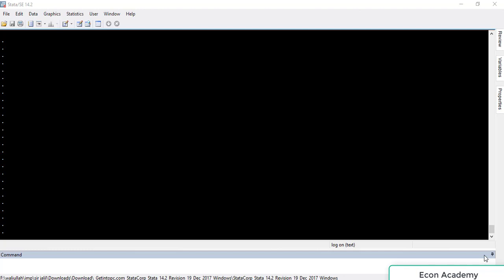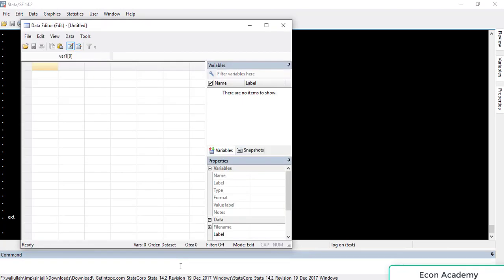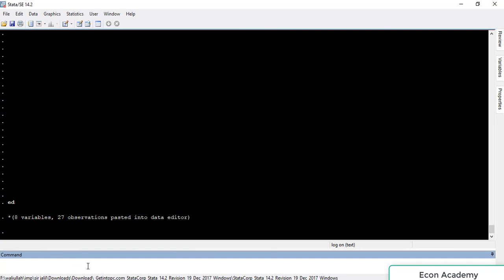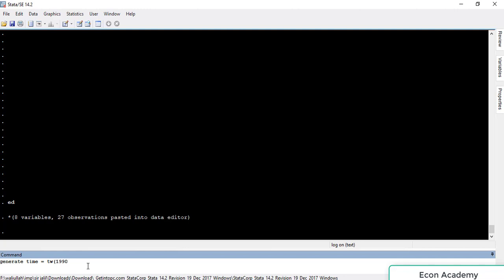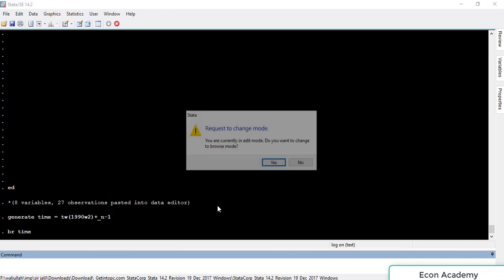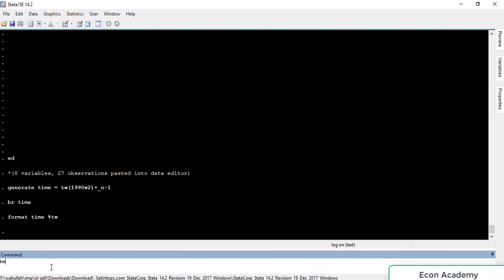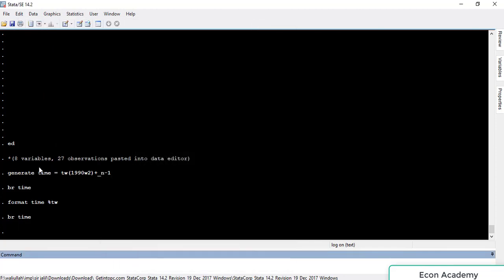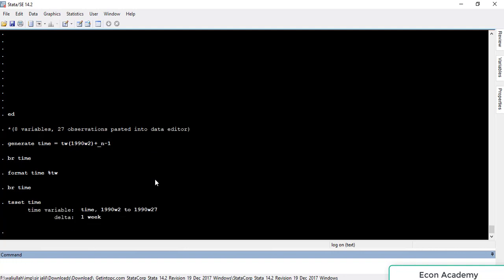importing weekly time series data into stata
hello... in this tutorial i will show you how to import weekly time series data into stata. you can watch importing of yearly, quarterly, monthly and daily time series data into stata from my other videos. so do like the video and subscribe to my channel